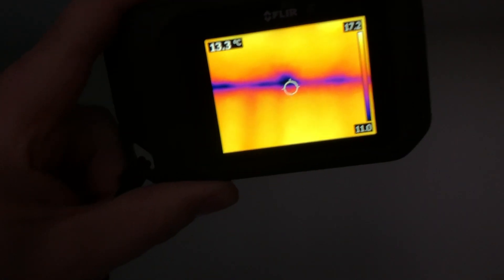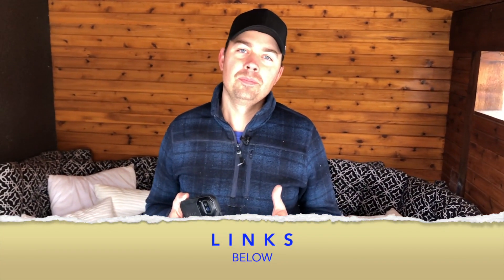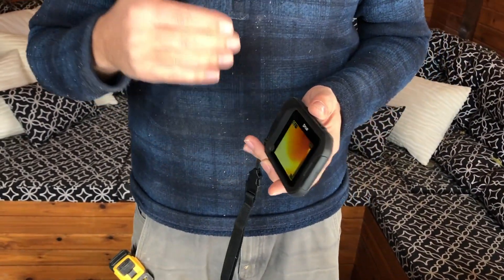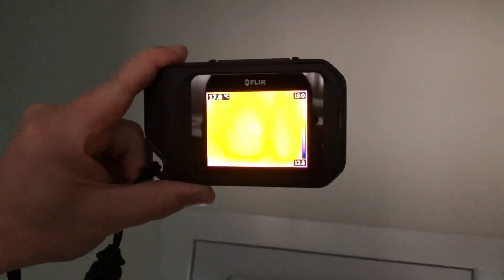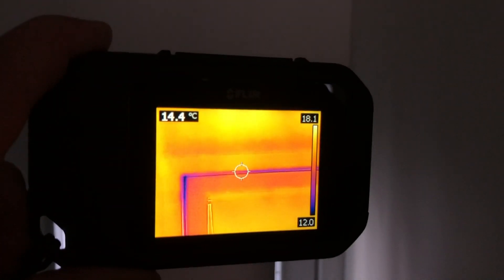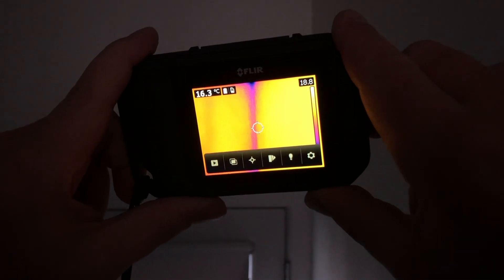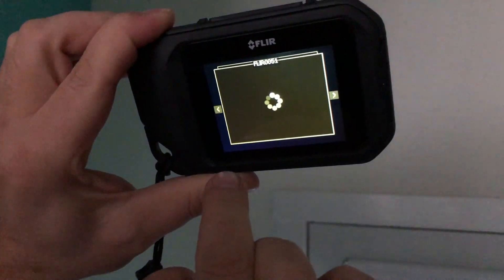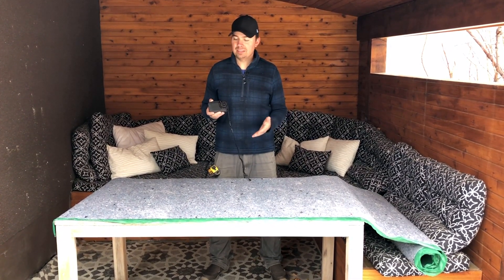Thermal Imaging Camera! Compact FLIR C2 Demo & Review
Brad demonstrates and reviews the Compact FLIR C2 Thermal Imaging Camera. Check it out on Amazon USA and Amazon Canada

Brad uses this camera on the jobsite to find air leaks in homes. This video is about the Flir Camera, Flir Camera review, a thermal imaging camera, how to use a thermal imaging camera, and how to use a thermal imaging camera to find air leaks.